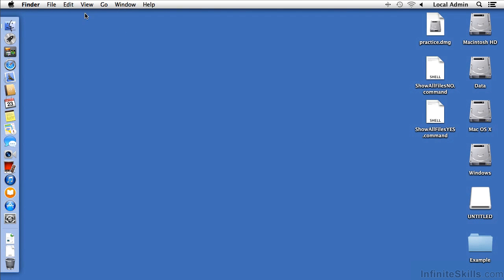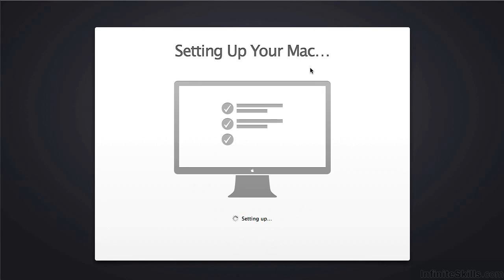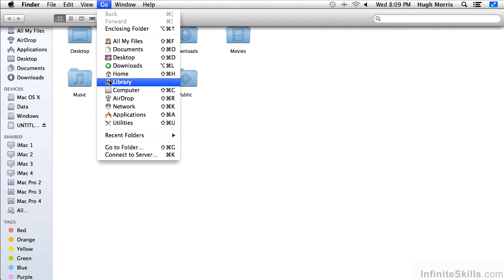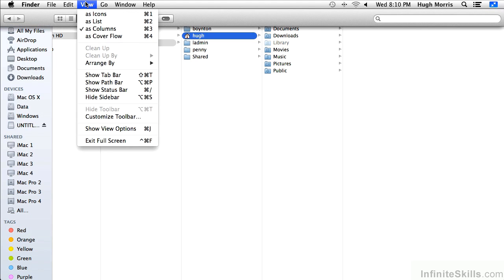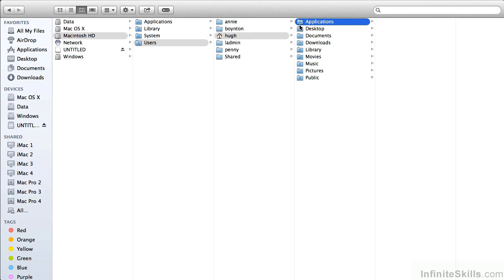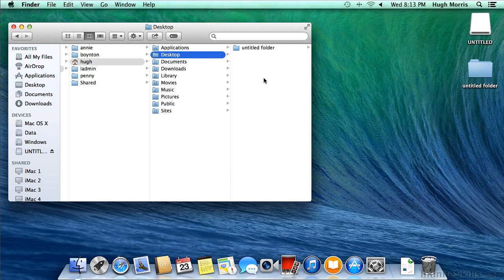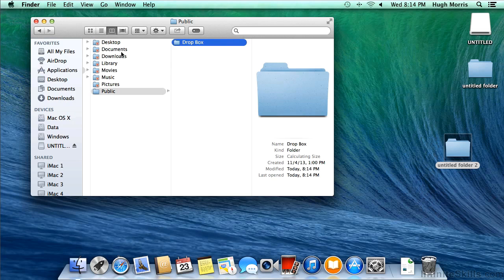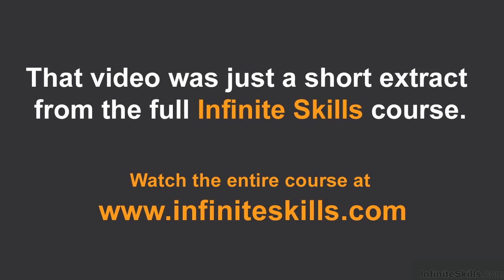OS X - Beyond the Basics Tutorial | Home Folder Organization And Template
Want all of our free OS X training videos? Visit our Learning Library, which features all of our training courses and tutorials

More details on this OS X - Beyond the Basics training can be seen This clip is one example from the complete course. For more free OS X tutorials please visit our main website. YouTube